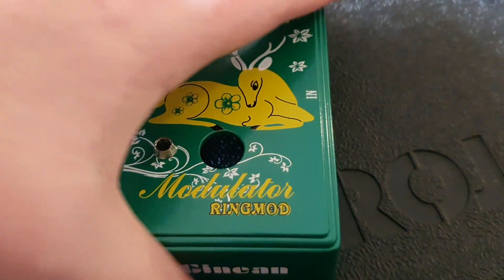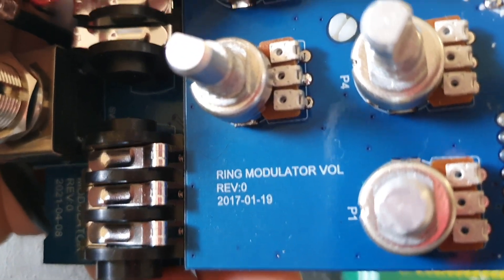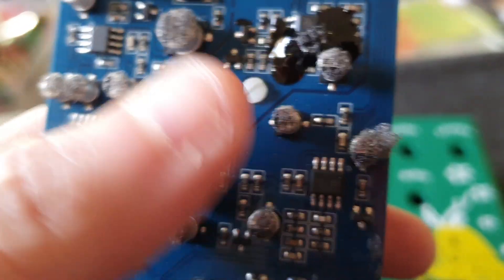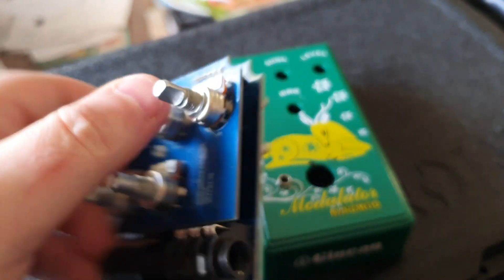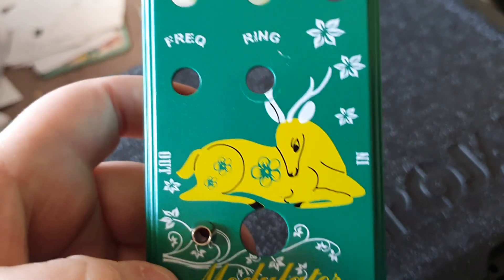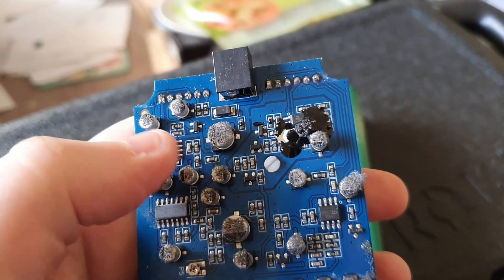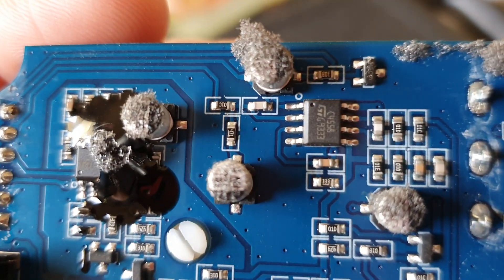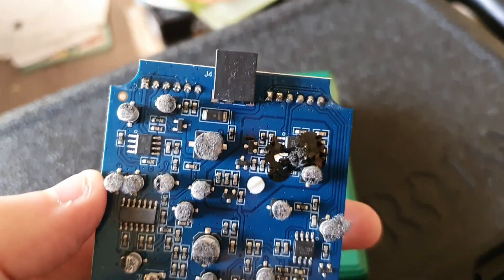Loscha Opens Up: Ginean Ring Modulator which is a DOD Gonkulator Reissue with stolen PCB layout.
Watch me forget the name of a PCB STANDOFF!

I can't afford a DOD Gonkulator, so I grabbed the knockoff on Ali Express.

The Ginean Ring Modulator is the same PCB layout and components as a DOD Gonkulator 2010s reissue.

Chips used are ST Micro C4558 dual opamps (3 of) and what I'm pretty sure is an MC1496 Balanced (4 Quadrant "Ring") modulator chip.